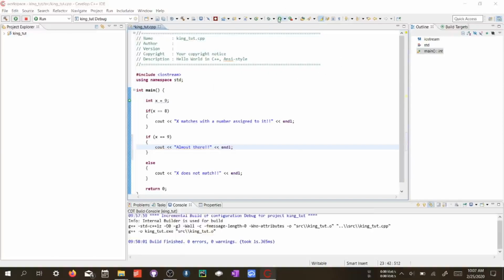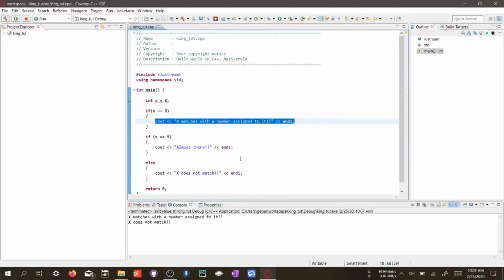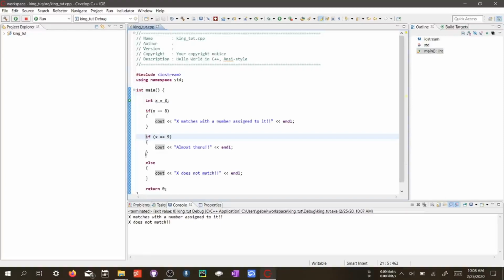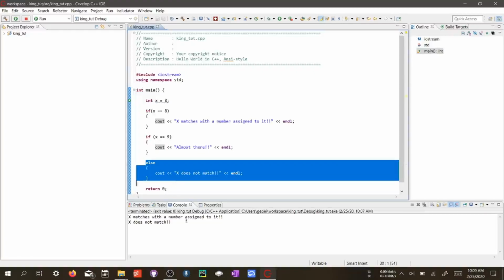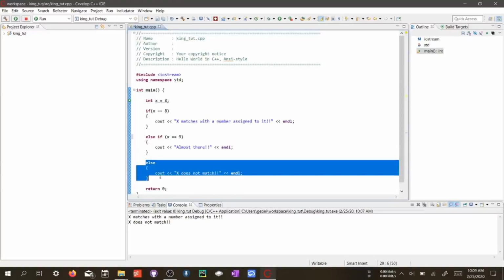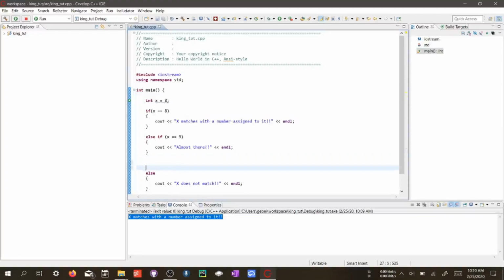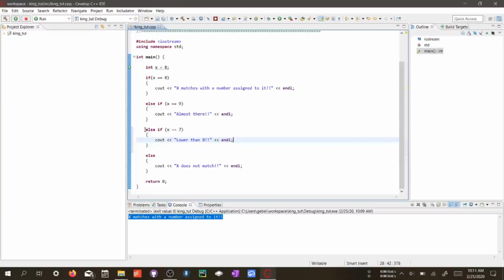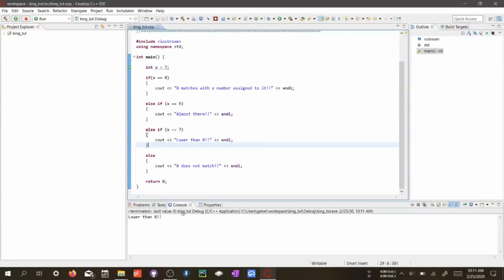C++ with Cevelop 7 - The Else If Statement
C++ With Cevelop - Else If Statements

In this tutorial, you will learn about else if statements and how it solves the multiple if statements